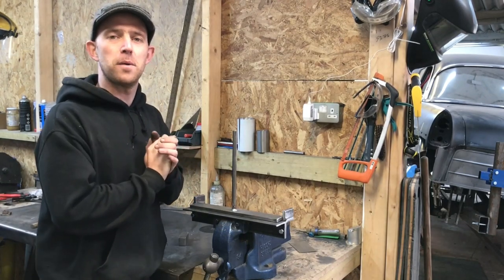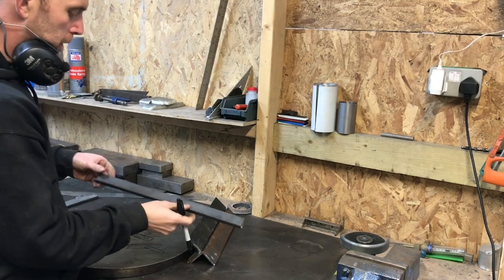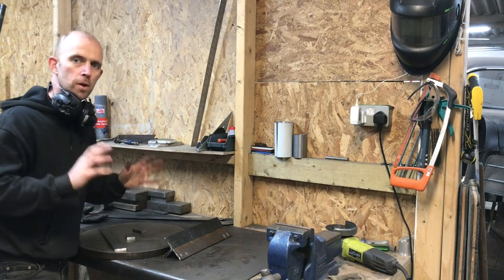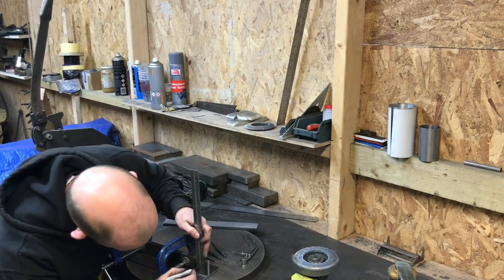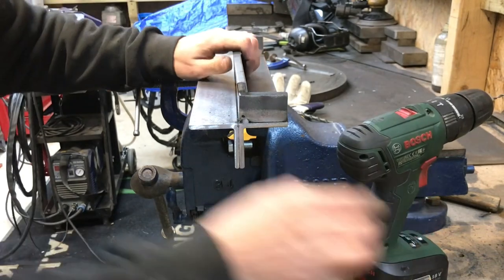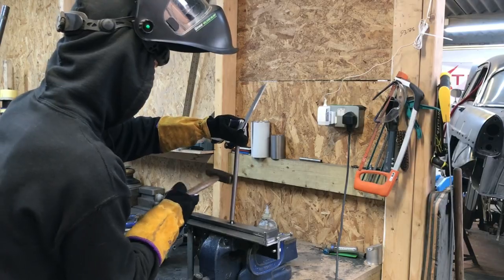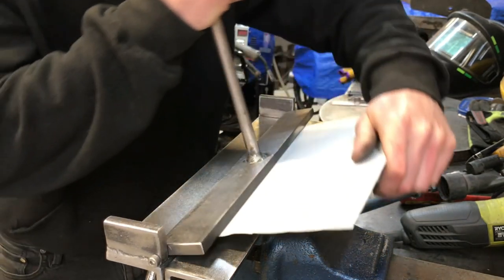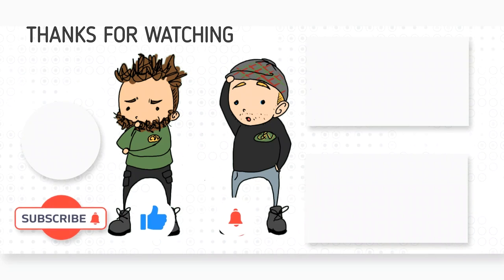HOW TO MAKE A METAL FOLDER FROM SCRAP , TOOL HACK , DIY ,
Join me as I make a handy little metal folder from scrap!

This video is designed to help the novice make a metal folder without spending lots of money and using very simple hand tools.

Join us on this journey as I hope to make many more tool designed to work in a simple vice.

Many thanks Tom and Andy 👨‍🏭👨‍🏭